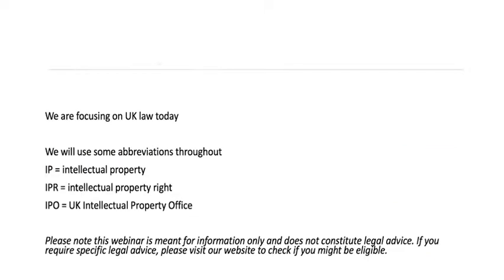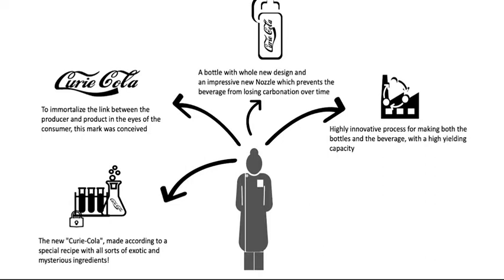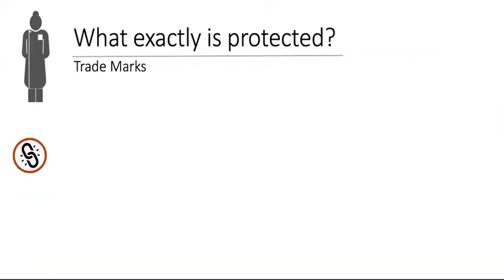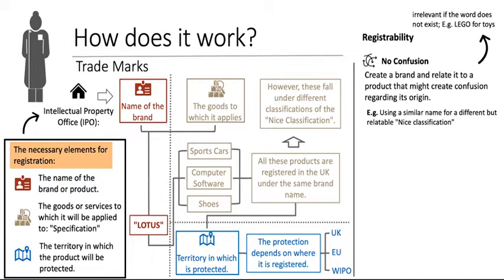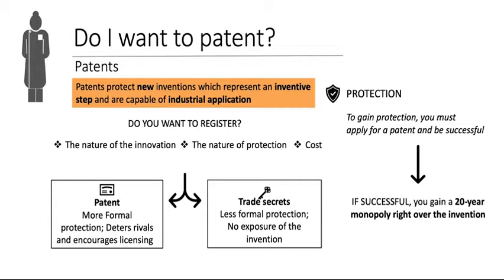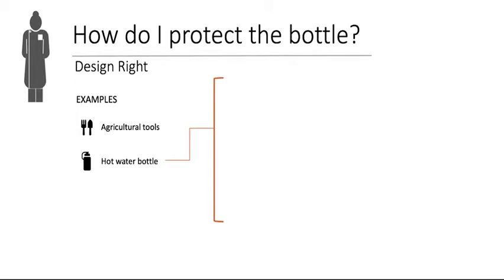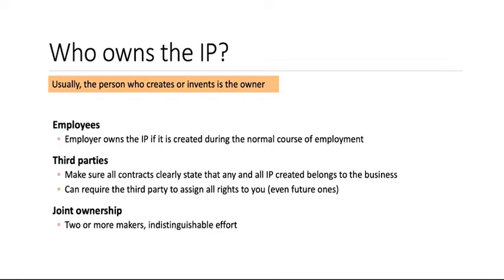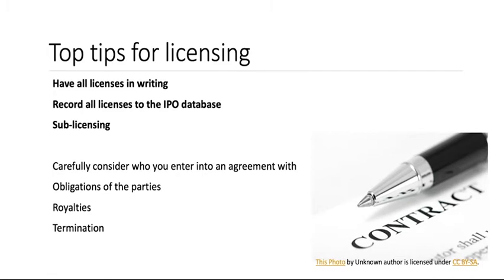An Introduction to Intellectual Property Law with Tower Hamlet Recording March 2021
qLegal students Pauliina Ketonen and Guilherme Piedade, breakdown the meaning of Intellectual Property Law for entrepreneurs. They also cover your rights with regards to copyrights, trademarks, patents and more.

Find out more about Tower Hamlet Enterprise Team activities by following them on Twitter @TH_Enterprise and hashtag THEnterprise.